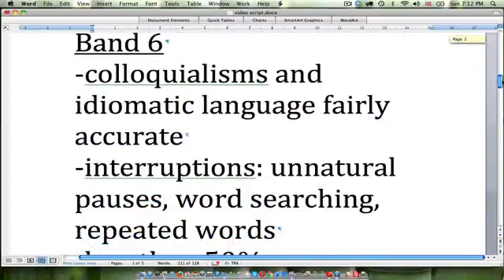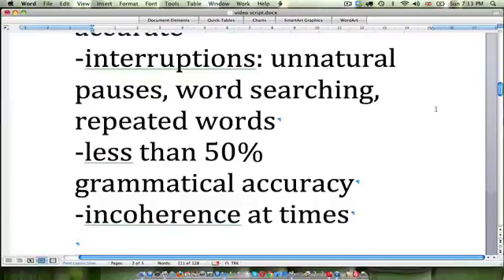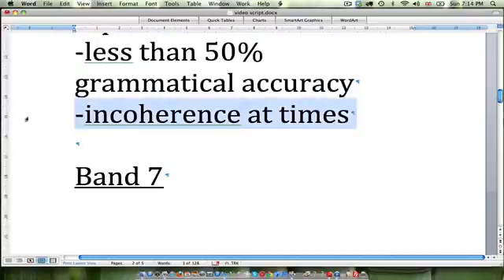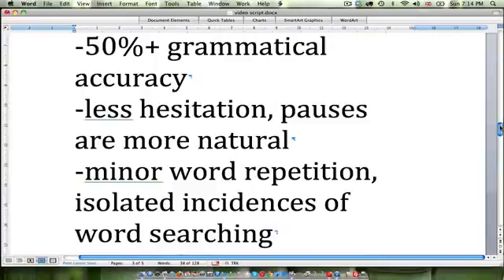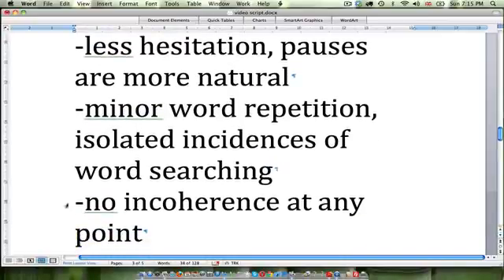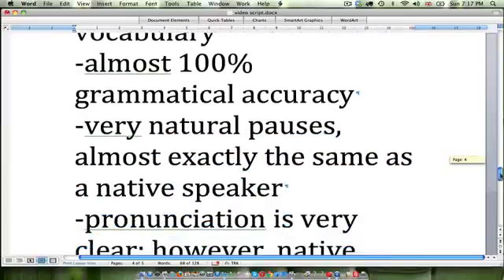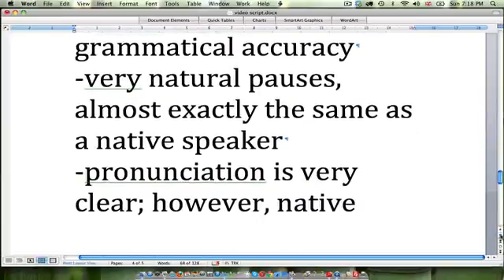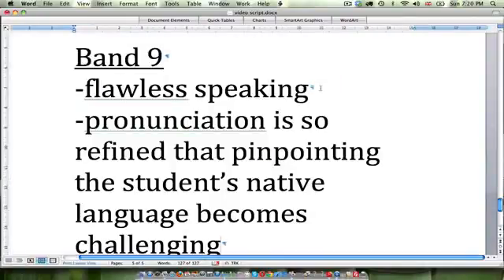What are the differences between IELTS Speaking bands 6, 7, 8 and 9?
Buy Ryan's Task 2 ebook here: Have Ryan personally assess 5 of your Task 1 or 2 samples: This video